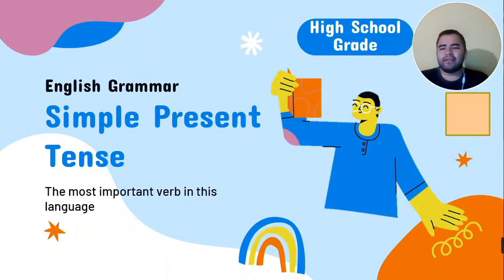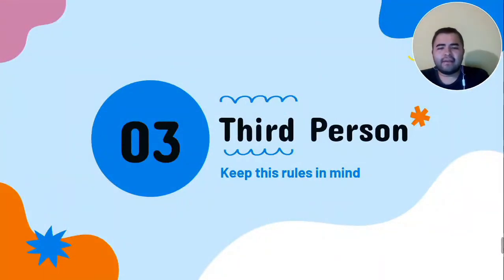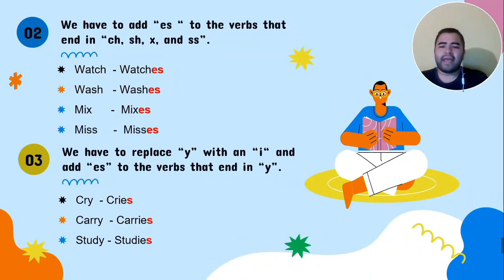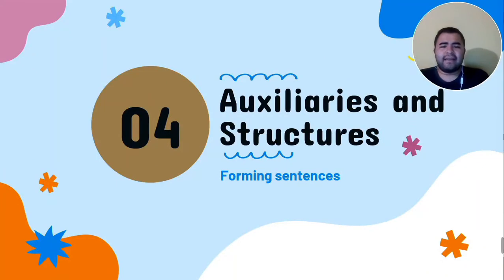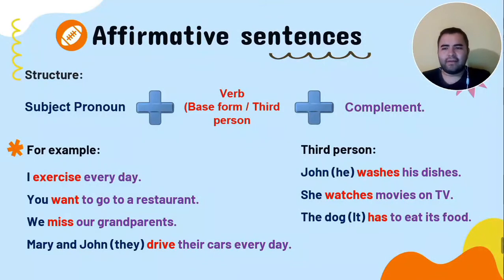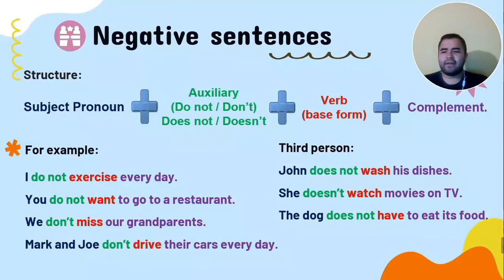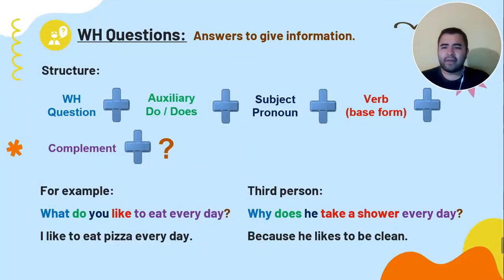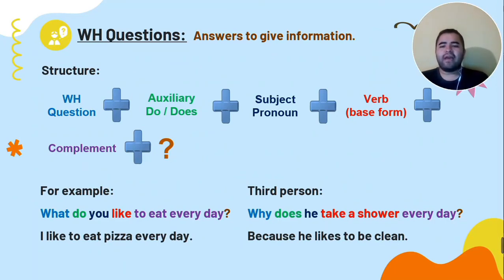C28 - Simple present tense for highschool students)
Idi 21 - Conversation Class 2021
Producer
Raúl Lara